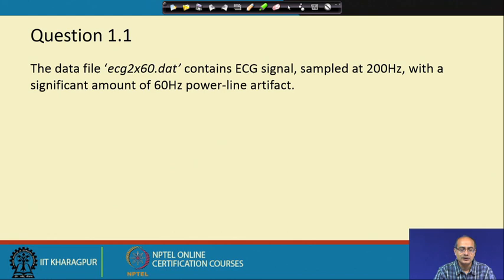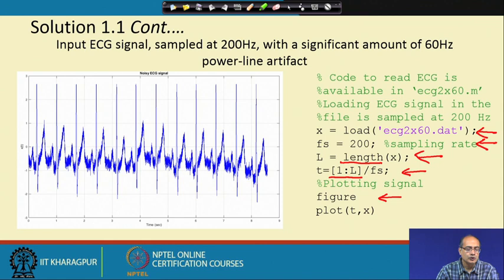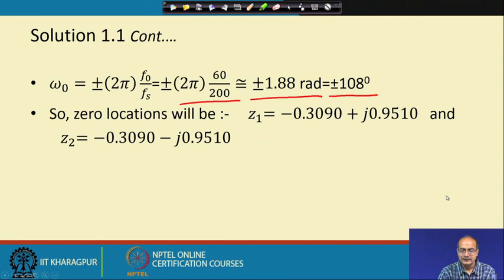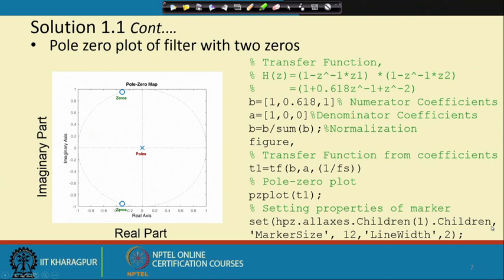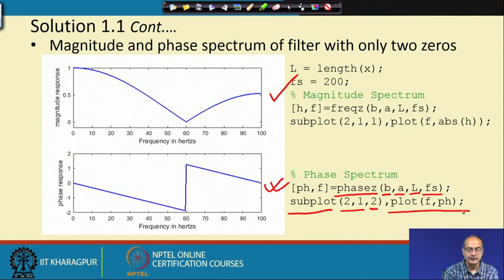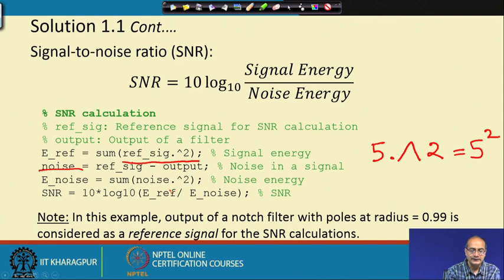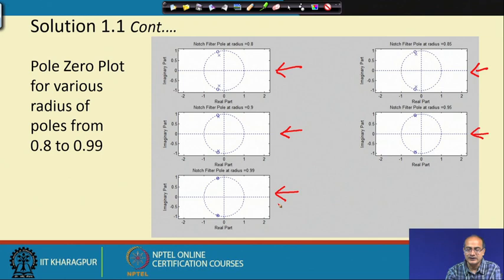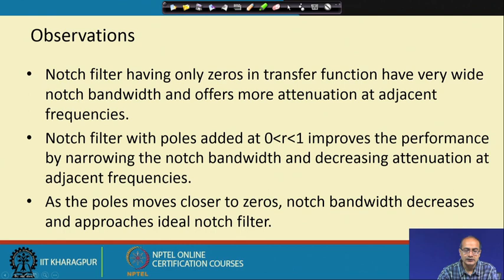Lecture 47 : Tutorial I